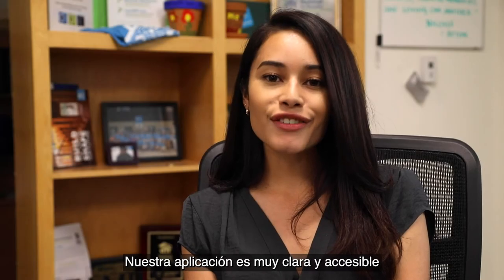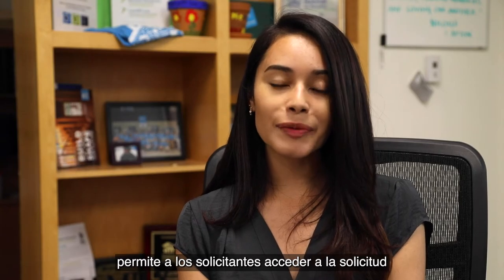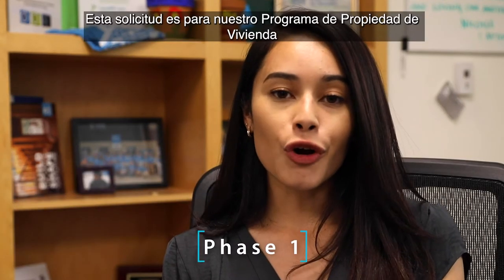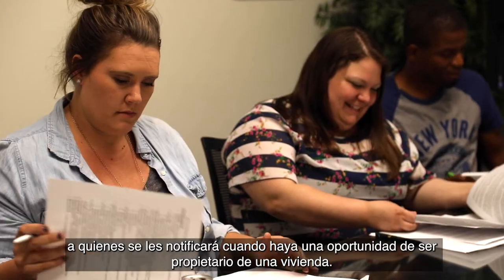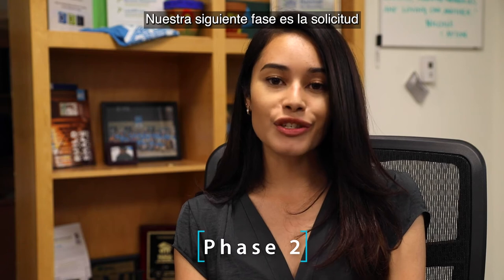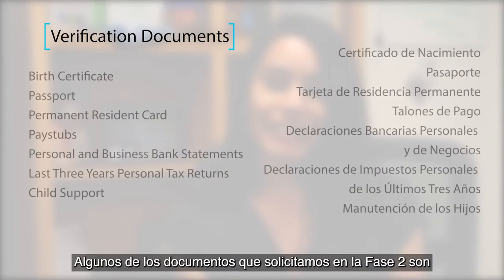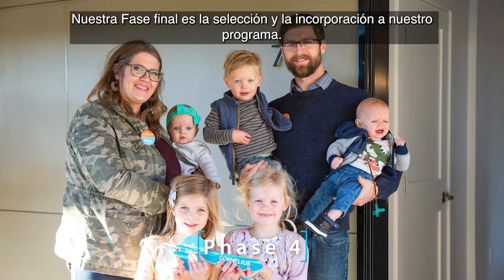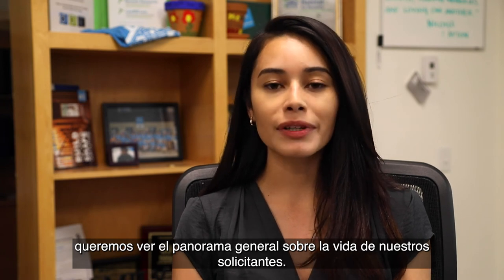Application and Selection Process 2021 | Habitat for Humanity